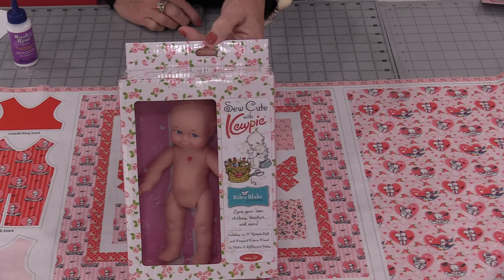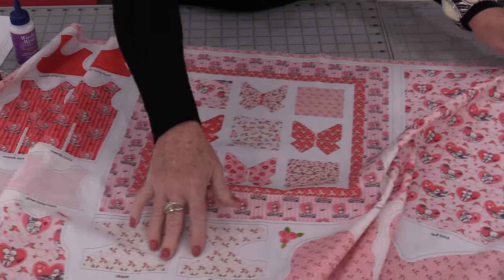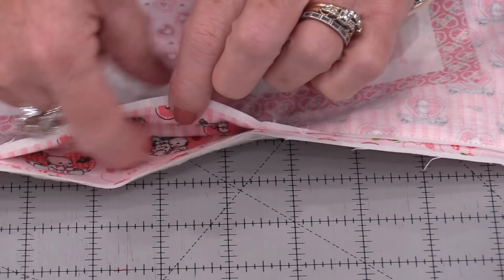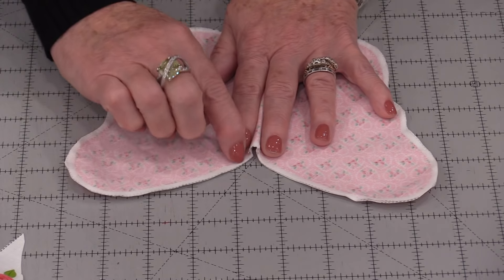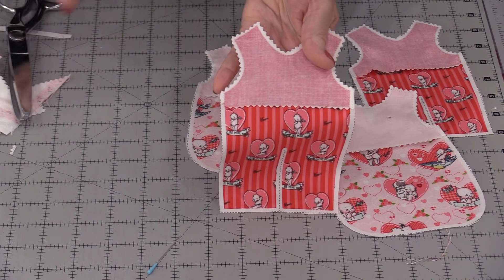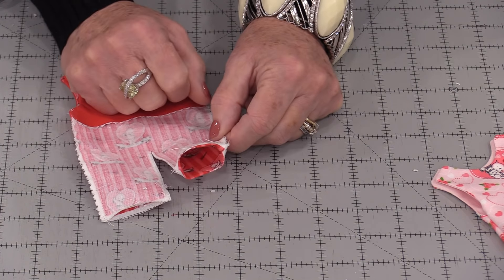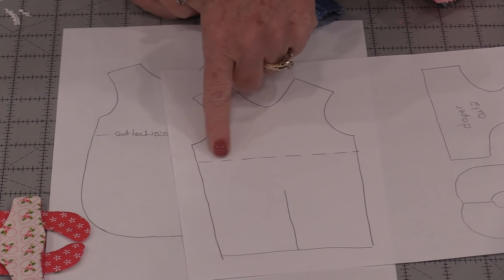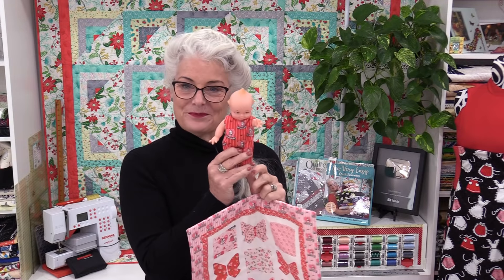How to make Kewpie Doll clothing and a Quilt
The Kewpie Doll is back and with a panel to make clothing, and Quilt plus a soft set of wings.